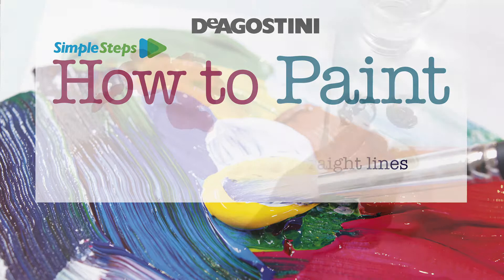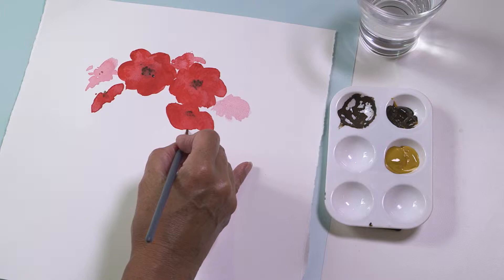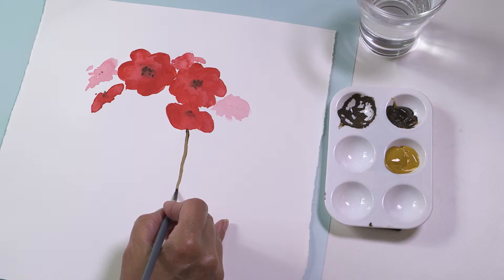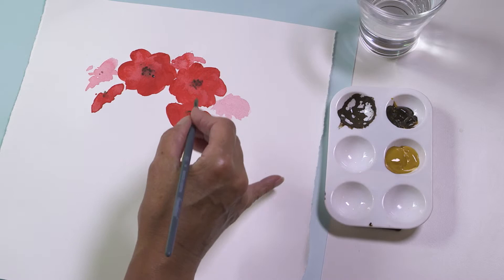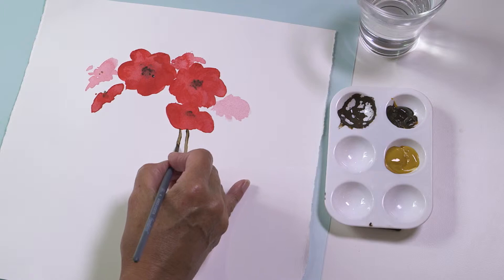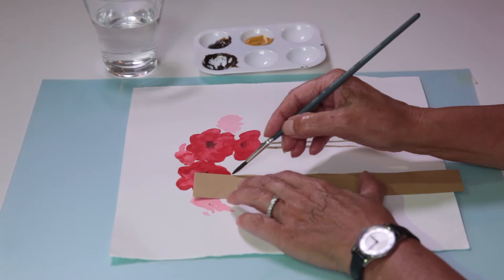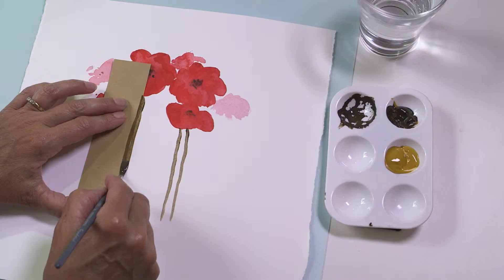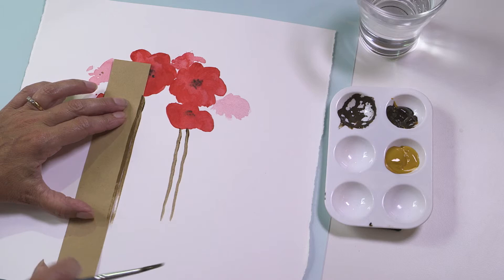How to Paint - Painting Straight Lines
It can be a bit daunting to have to paint a straight line – these are more usually needed for technical drawings – but it’s an impressive skill to have and often adds the finishing touch to a painting. Watch this video and you’ll soon get the hang of it.